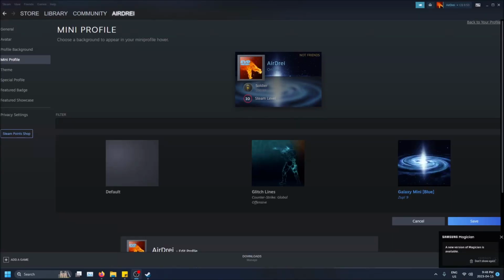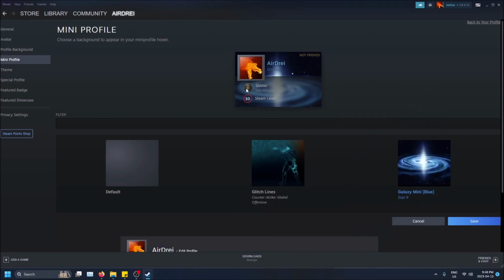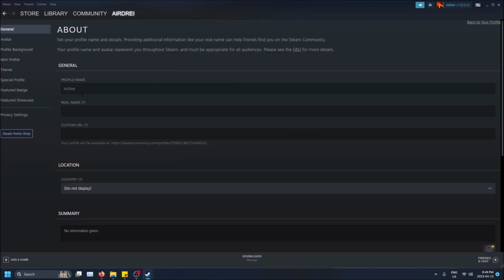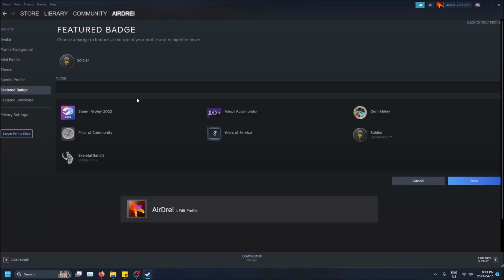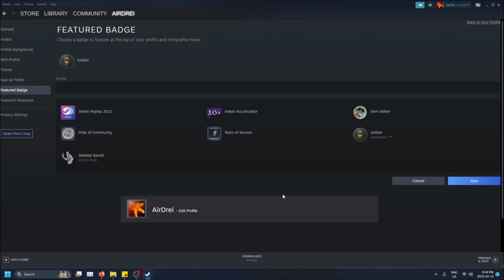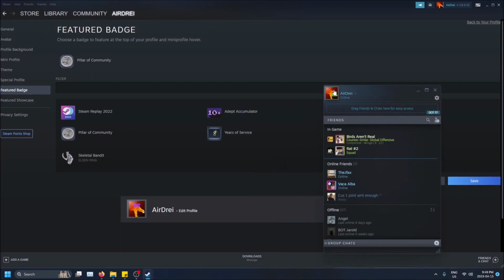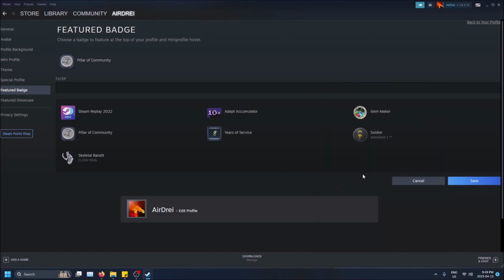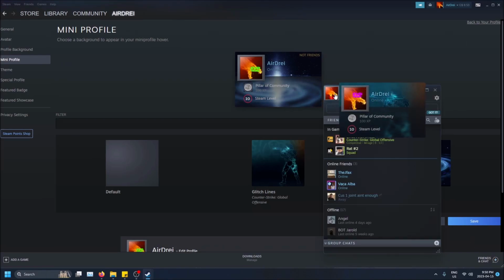How to Change the Badge That Appears Under Your Steam Mini Profile!